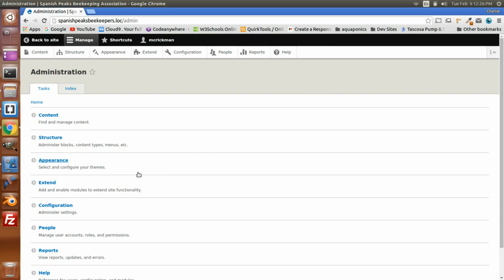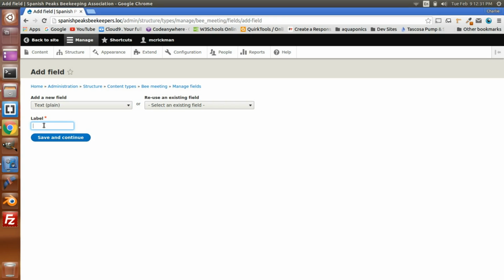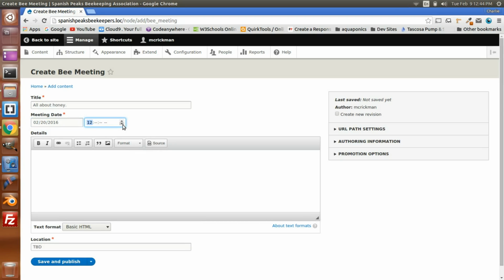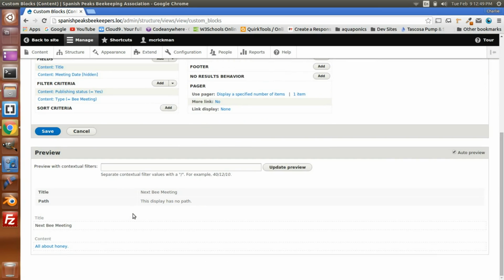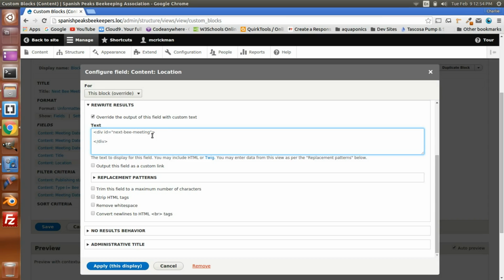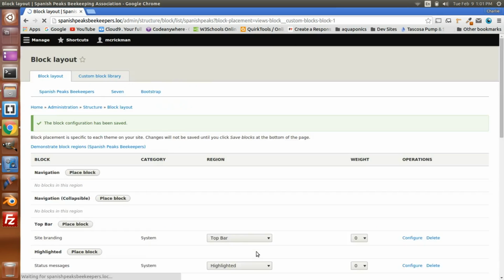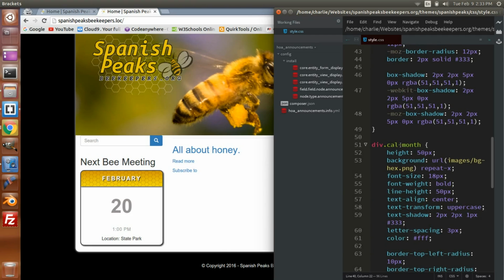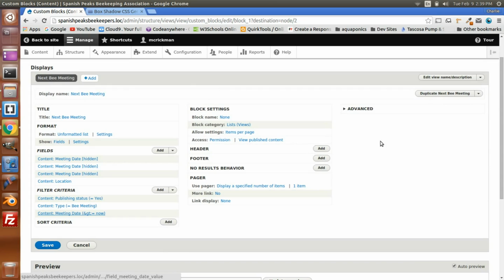Drupal 8 - Day Calendar Block View Design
In this video we create a  block view for a cool day calendar design.